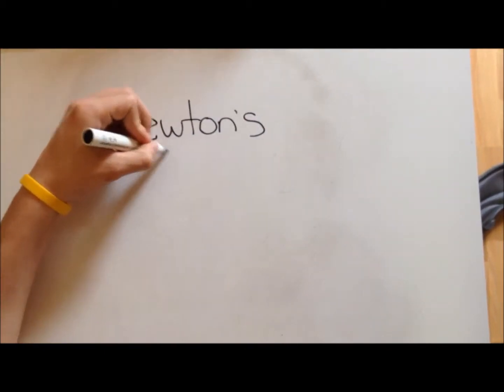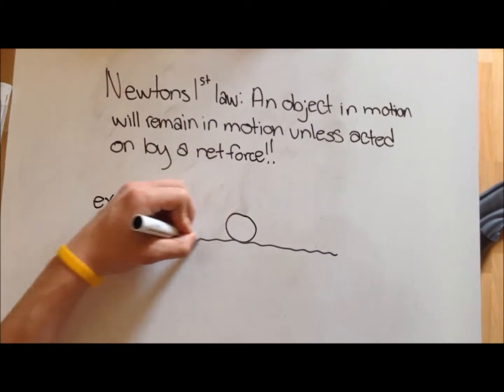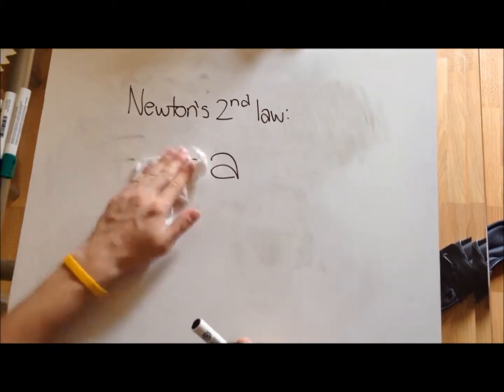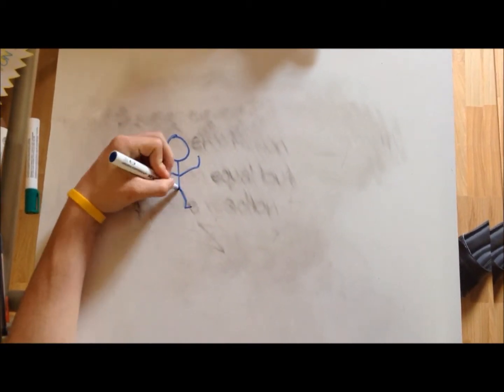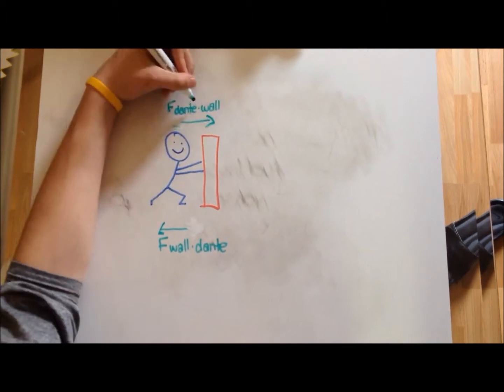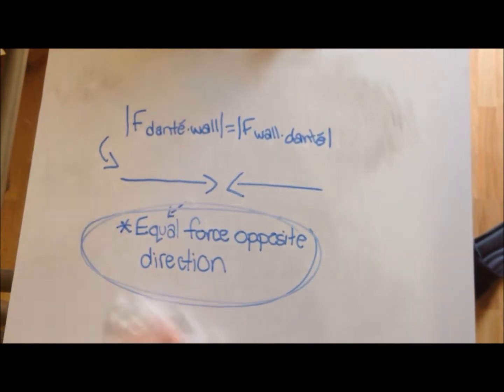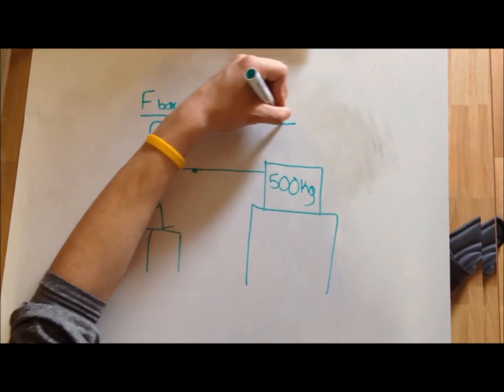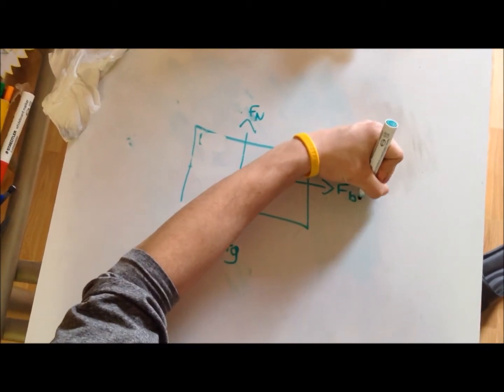Stick It Newtons 3rd law Fil